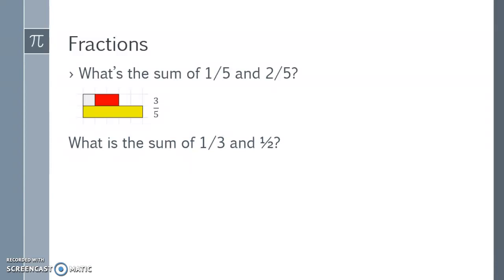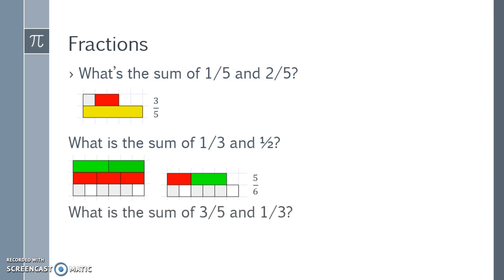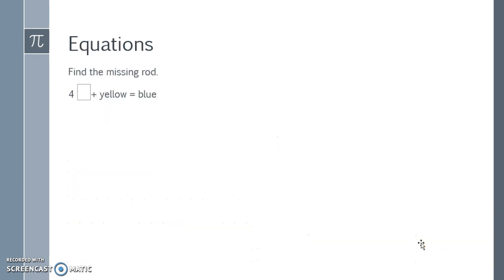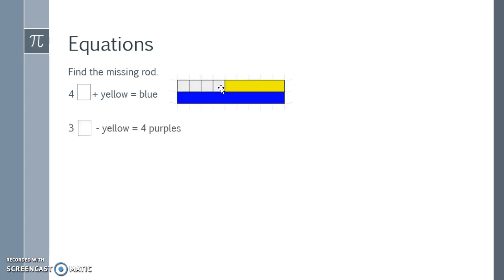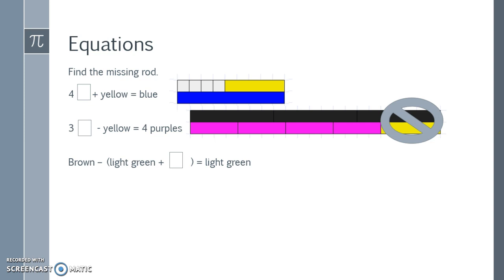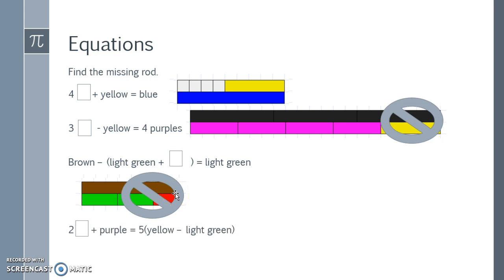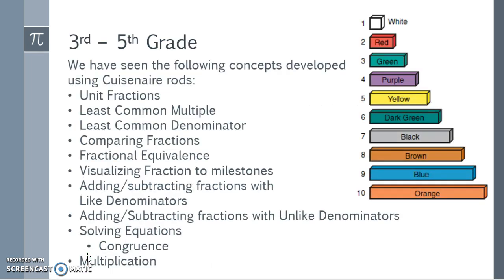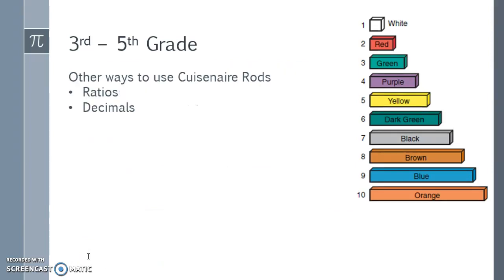MATH 277: What are Cuisenaire Rods? Grades 3 - 5 Part 2